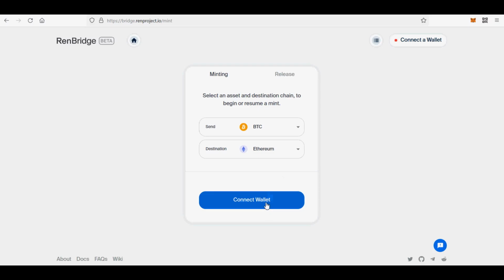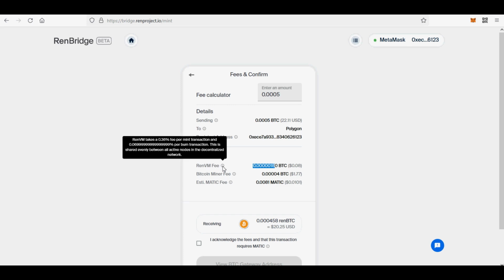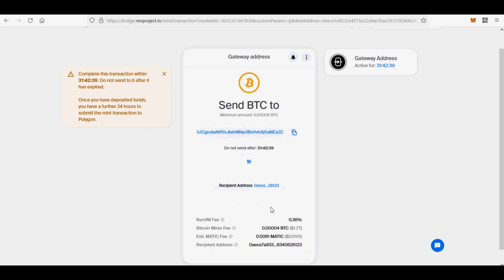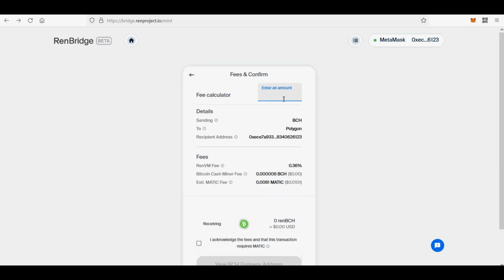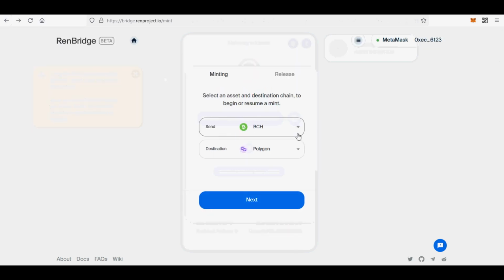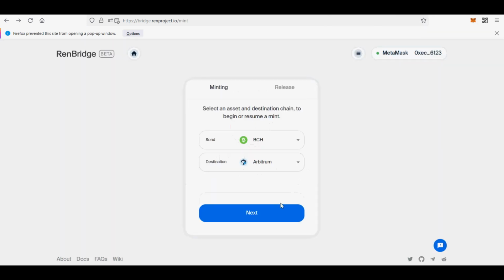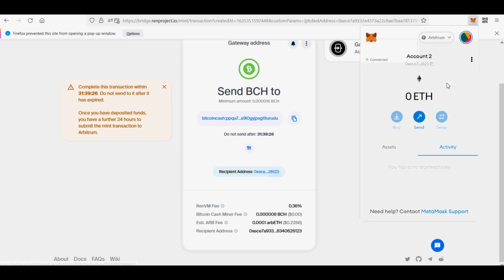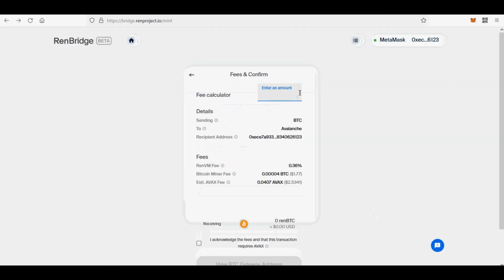How to Use RenBridge to Convert BTC, BCH,ZEC, DODGE to Polygon, Arbitrium, Solana, Avalanch, BSC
Learn how to use RenBridge to convert BTC, BCH, ZEC, DODGE, FIL, LUNA tokens into Polygon, Arbitrium, Solana, Avalanche, Fantom, Binance Smart Chain Networks without paying outrageus withdrawl fees and conversion fees. Using centralized exchanges you only send very limited amount of tokens across networks.  Into the Polygon network you can only send Matic tokens from other exchanges.  Similarly Solana tokens for Solana network, AVAX token for Avalanche, BNB for Binance Smart Chain , and FTM on Fantom chain.  You have to do multiple conversions and pay conversion fees to get to the token you need on each network.  However, using RenBridge you can send token directly into any of those mention networks with lowest on-time fee.

What is RenBridge?
It’s a decentralized application (dApp) that allows individuals to mint real BTC, ZEC, and BCH on Ethereum as an ERC20 (renBTC, renZEC, renBCH). It also allows users to convert these ERC20s (renBTC, renZEC, renBCH, renDOGE, renFIL, renLUNA) back to real BTC, BCH, ZEC, DOGE, FIL, and LUNA.  In RenBridge you can convert those coin to appropriate token in Binance Smart Chain (BSC), Fantom, Polygon, Avalanche, Solana, Arbitrum (Ethereum Layer 2 used in Uniswap) and offcourse Ethereum.

What are the fees for RenBridge?
There are three (3) fees: 1) 15 BPS (0.15%) per mint and 15 BPS (0.15%) burn. 2) There is also a network fee that is required to pay the miners of the respective blockchain. This fee is set dynamically (in real-time) based on network congestion. It goes to Miners, not the Ren team or Darknodes. 3) ETH GAS. This varies depending on network congestion.

As you can see from the video, if you are converting BTC to any network (my example was for Polygon network), you have to pay approcimately $1.77 as of shooting this video in Bitcoin Miner fee.  RenVM fee is 0.3% from total amount of BTC you are sending.  Matic fee is very low 1 cent.   If you are sending BCH to any network the miner fee is non existant of below 1 cent.  As with BTC on BCH the RenVM fee is 0.3% from total amount of BCH you are sending and Matic fee is less than a penny (or 1 cent).  If you are sending BTC to Avalanch network, AVAX fee is like $2.5 while BTC miner fee is same as before at $1.77 besides same RenVM fee of 0.3%.  If you are sending BTC to Binance Smart Chain, all fees are similar to Polygon except BSC fee is around $1.37 similar to Avalanch network fees.  Give worst case you only pay $3 in fees to send BTC, BCH, ZEC, DODE, FIL to any above mentioned supported networks, I would use this buy zero fees lightning wallet like Strike and send it to network of your DEFI dabbling such as Polygon, BSC, Avalanch, Arbtrium, Solona, and Fantom.

RenBridge Minimums & Maximums transaction amounts
There is no minimum amount you can send but given the recent high TX fees of ETH and BTC, I encourage you to send no less than 10 USD worth of assets through RenBridge. Sending less may cause you to lose full amount send!
There is no maximum you can send but RenVM + RenBridge are new technologies and security audits don't eliminate risks completely. Do notsupply assets you can’t afford to lose.
You can burn (or release) your renBTC, renZEC, and renBCH at any time for real BTC, BCH, and ZEC.
This app is designed to work solely with Metamask. RenBridge is planning on supporting for other wallets in the future. On Ren you can send BTC, BCH, or ZEC from any wallet.

Time for RenBridge Transactions:
Time it take for converting BTC to renBTC transaction is the time RenVM waits for 6 confirmations, so about an hour (60 minutes). Use Kraken’s official deposit times as a reference.
Time it take for converting ZEC to renZEC is the time RenVM waits for 24 confirmations, so about an hour (60 minutes).
Time it take for converting BCH to renBCH is the time RenVM waits for 15 confirmations, so about 2.5 hours (150 minutes).
Time it takes to burn ( or release) your assets back to the original chain in
RenVM waits for 30 Ethereum blocks, approximately 5 to 10 minutes, from the time your transaction first gets mined.  You can close the webpage or shut down my computer while as long as you are connecting with the same wallet again, it will autodetect any pending minting transactions you are making.